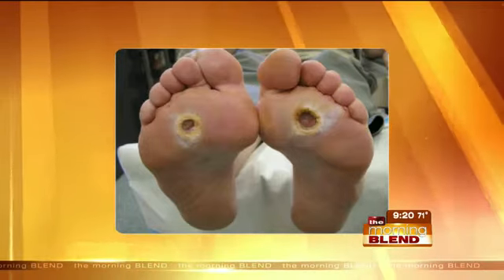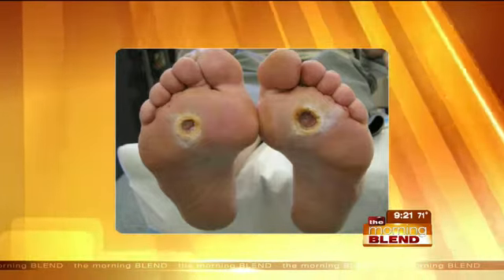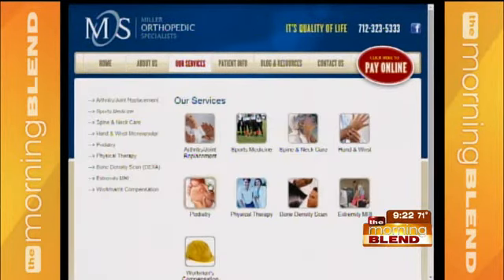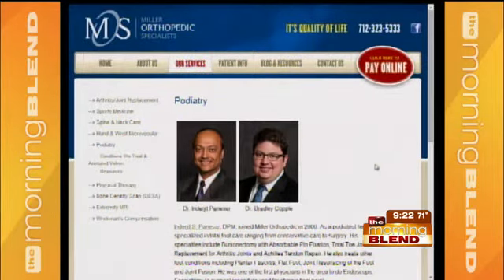Miller Orthopedic Specialists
Dr. Brad Copple, DPM, treats all foot and ankle conditions including arthritis, fractures, diabetes, wound care, fusions and sprains. He explains how he can help people with a variety of foot and ankle problems by using unique treatments, and he talks about problems that diabetics might have with their feet.